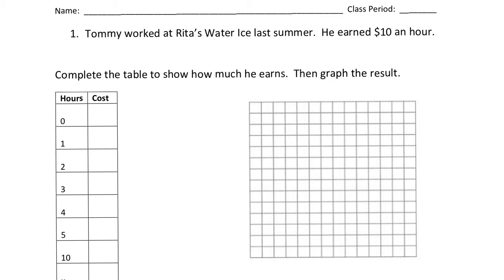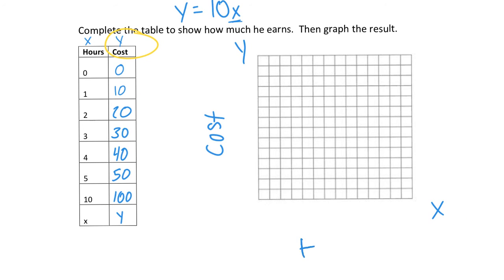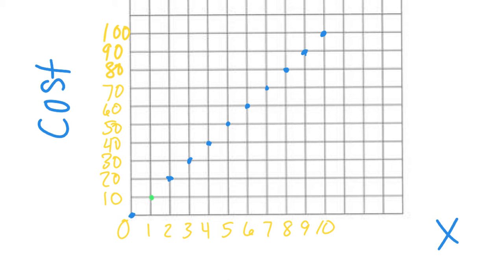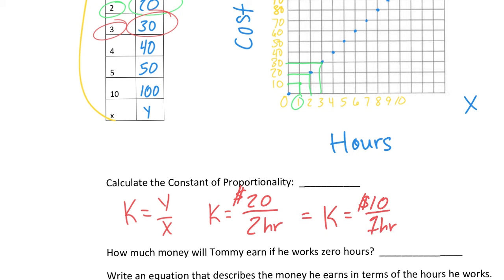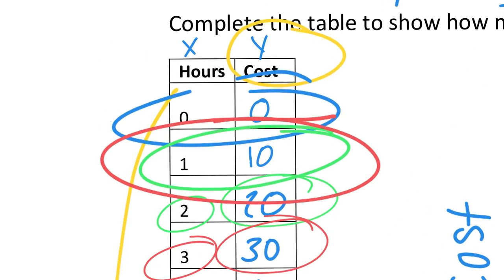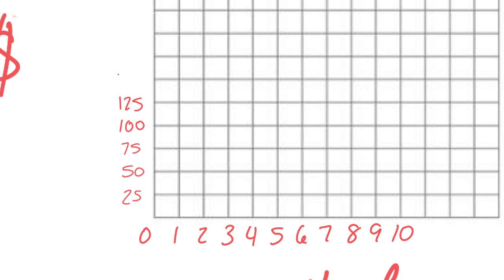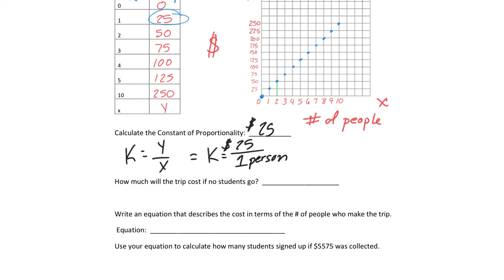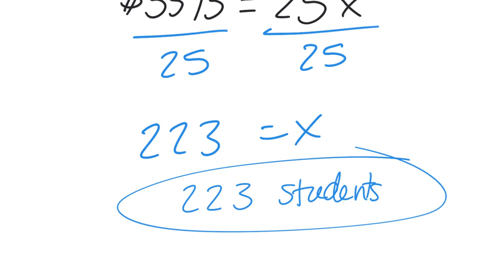Unit 11 lesson 2 asssignment .mp4